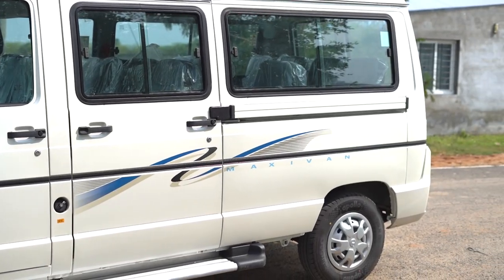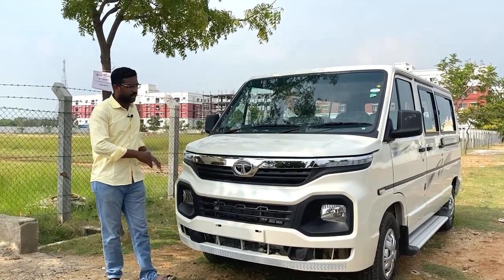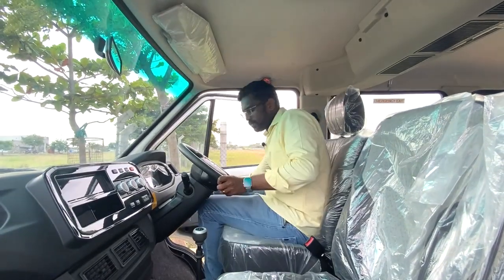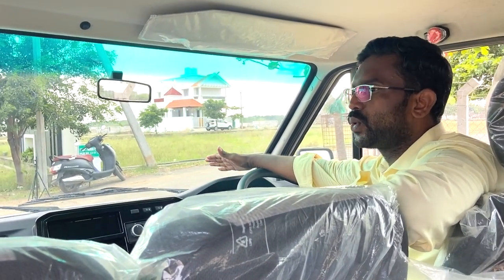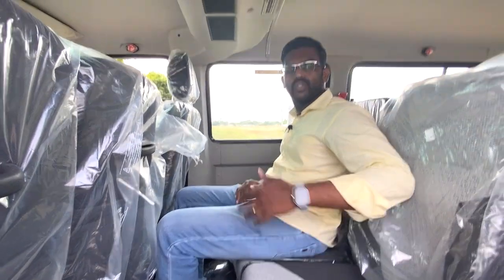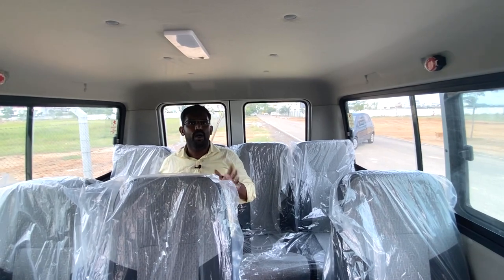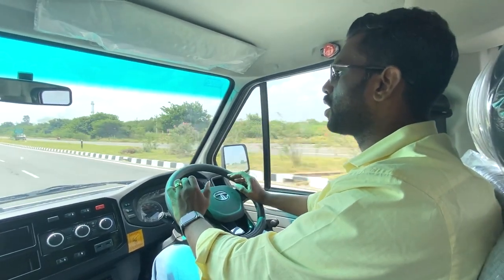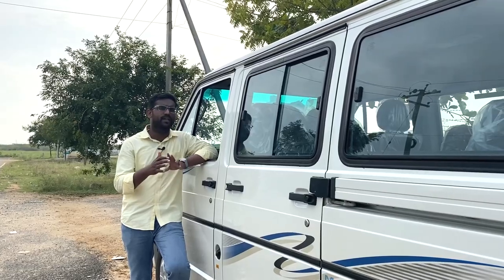Tata Winger 2022 Tamil Review | Mini Caravan Mileage Price Full Review | Motorvibe Tamil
Follow in Instagram: @motorvibe_official

Tata Winger Price Starts from Rs.15.21 lakh to 16.53 lakh.
Showroom Details:
VST Motors, Trichy.